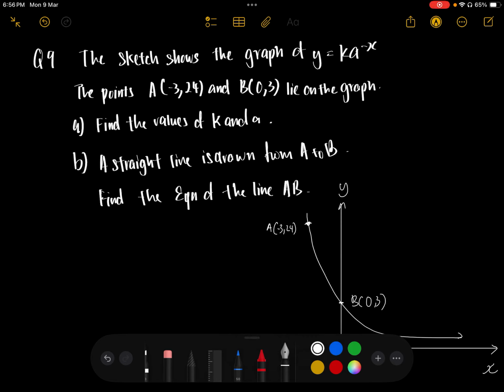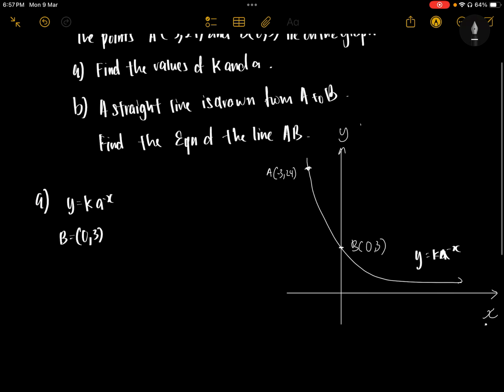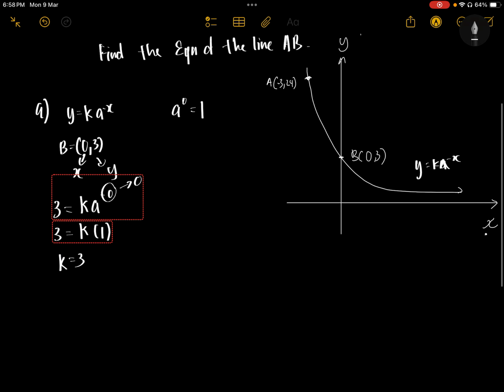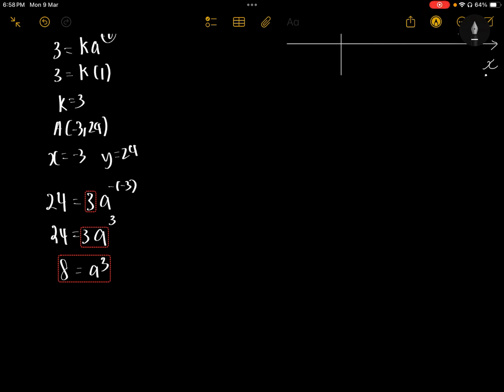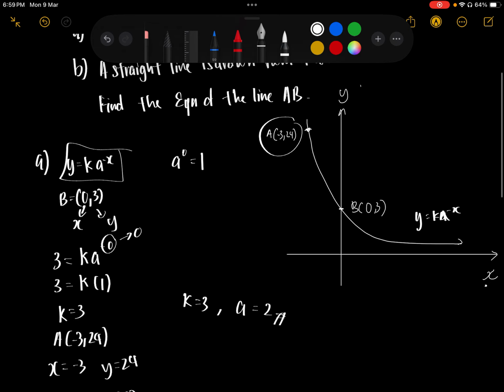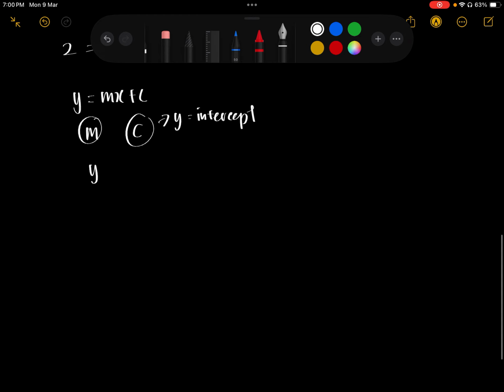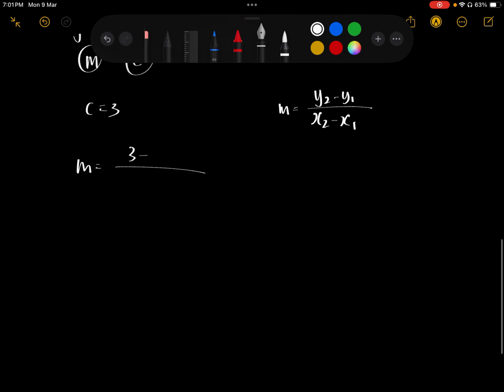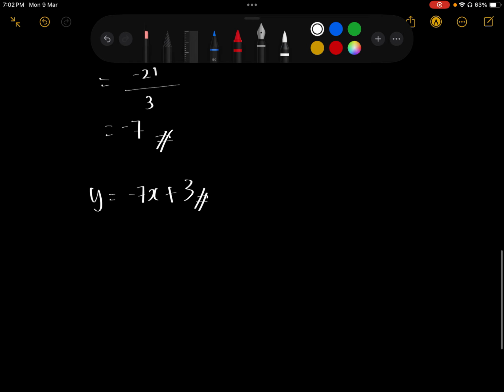O-LEVEL E-math Coordinate geometry question example 2